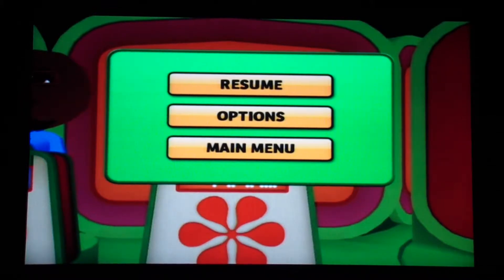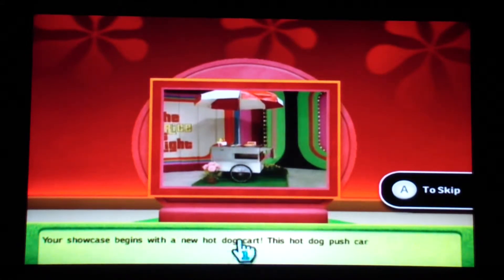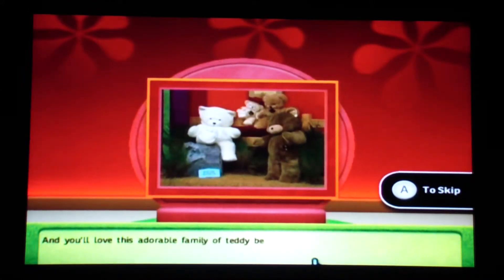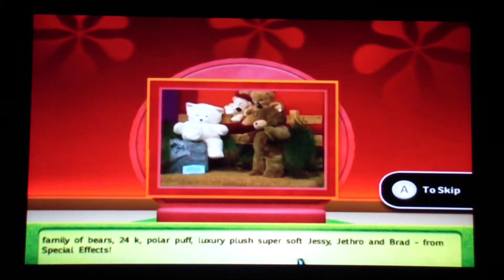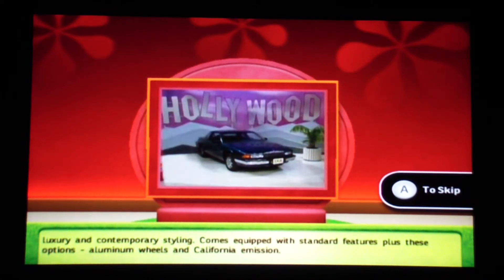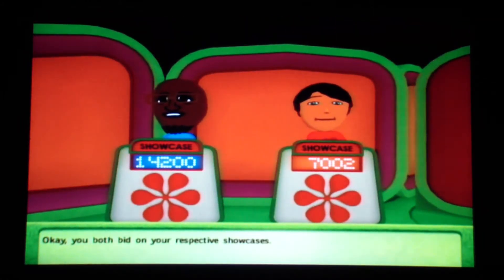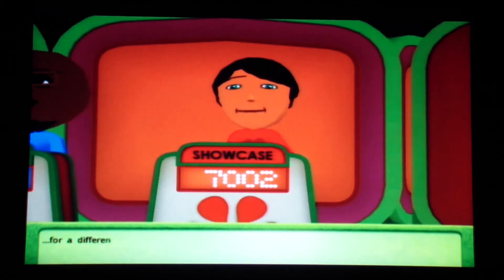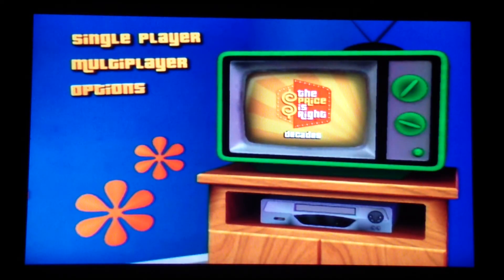leafsfan18's 25th Birthday Special Segment 1 Part 2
The Price is Right Decades Continues.